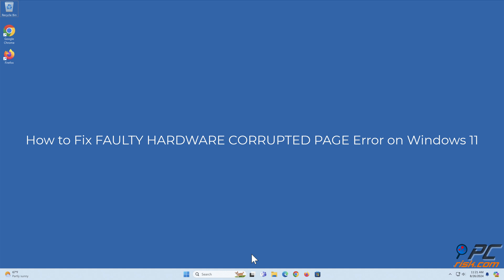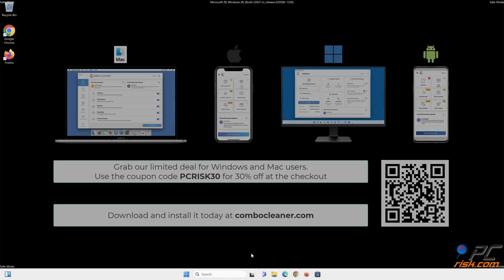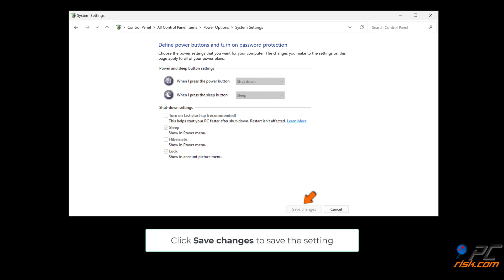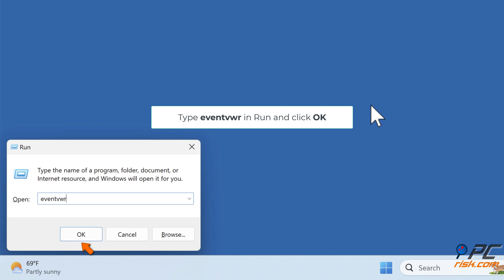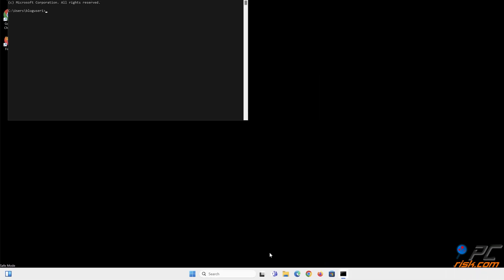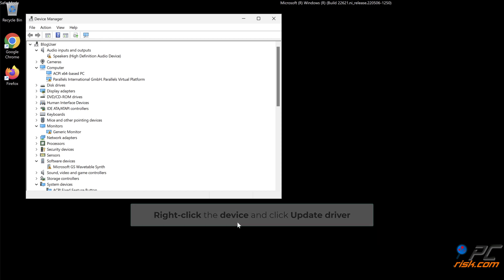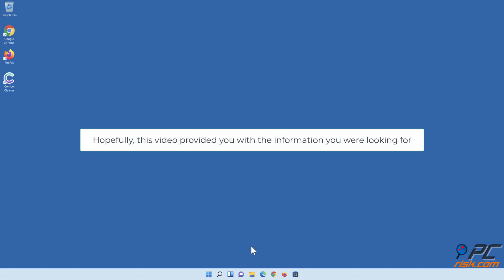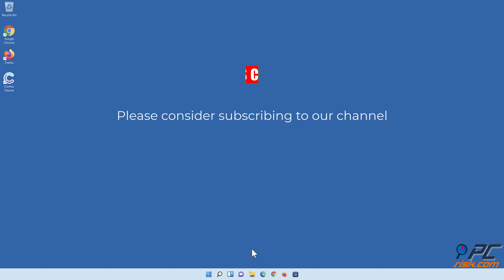How to Fix FAULTY HARDWARE CORRUPTED PAGE Error on Windows 11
Video showing how to Fix FAULTY HARDWARE CORRUPTED PAGE Error on Windows 11.